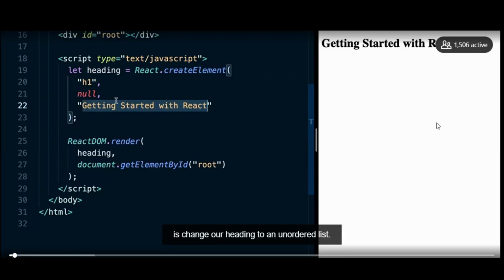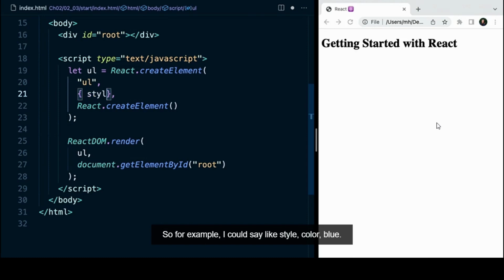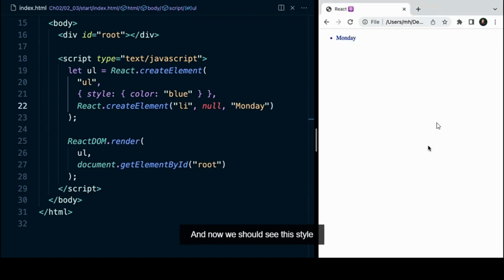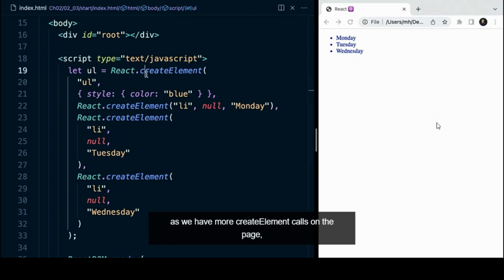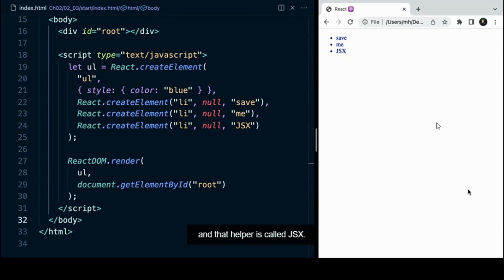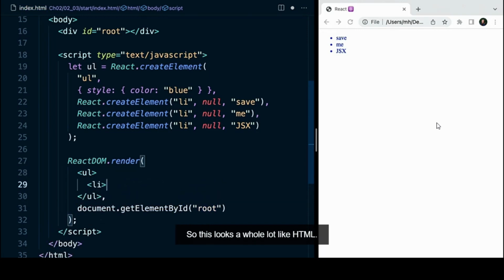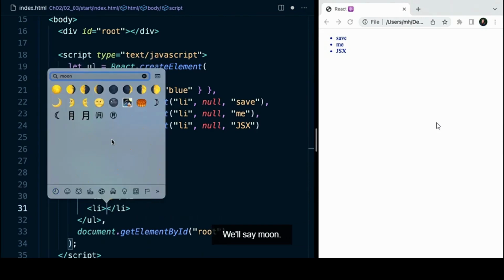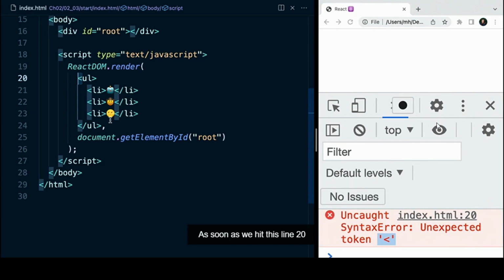lecture 6 | refracting elements using - SFX | REACT JS | COMPLETE COURSE